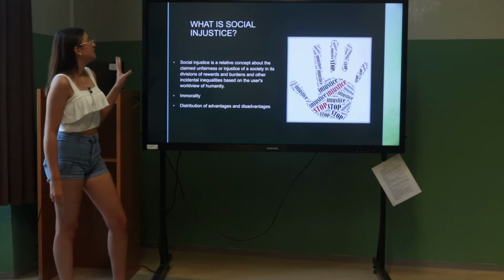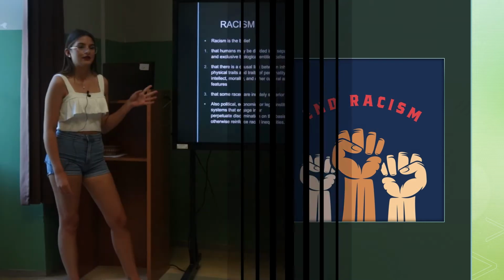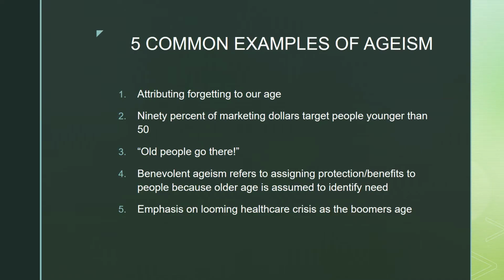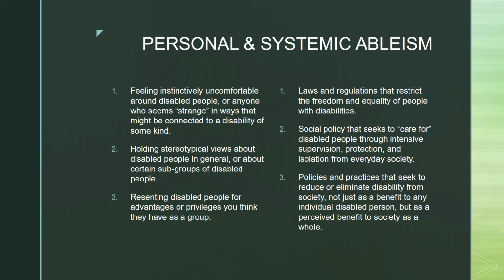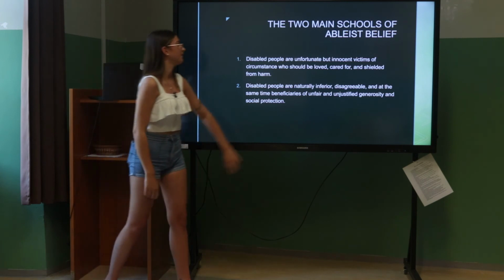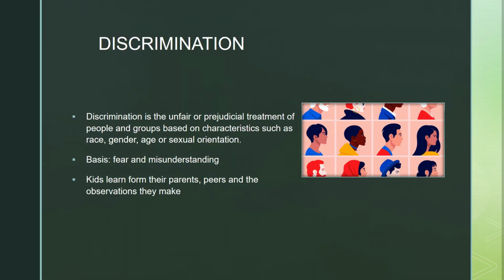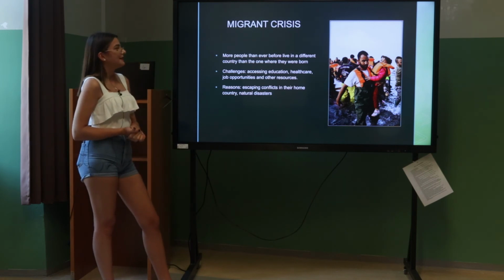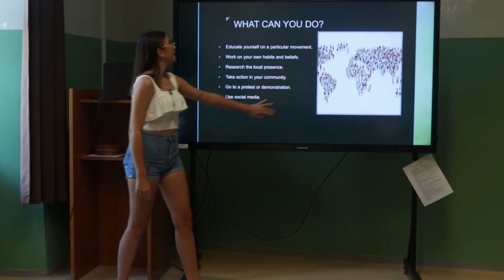Advanced English Final Exam Topic Bank: Social injustice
A Soproni Széchenyi István Gimnázium 2021-ben indított tehetséggondozó projektet az Angol emelt szintű érettségi tudásbank létrehozásával. A gimnázium tanulói a korosztályukhoz közel álló módon dolgozzák fel és adják elő az angol emelt szintű érettségi témaköreit. Kisbéri Fanni 10.D osztályos tanuló a Health című témakört mutatja be.